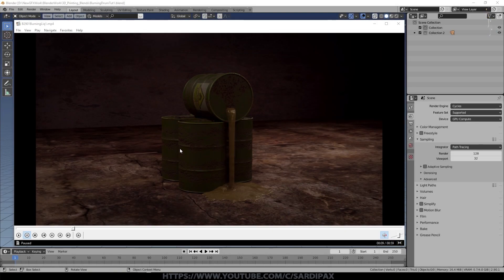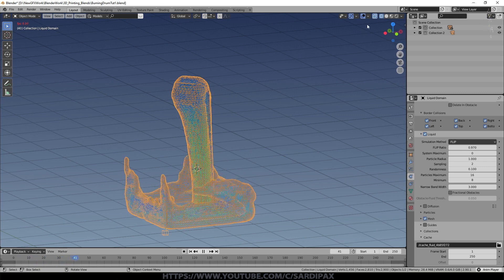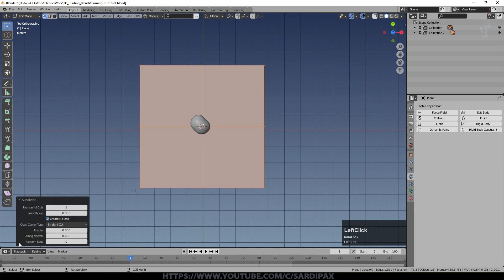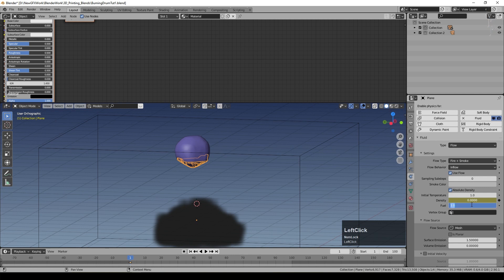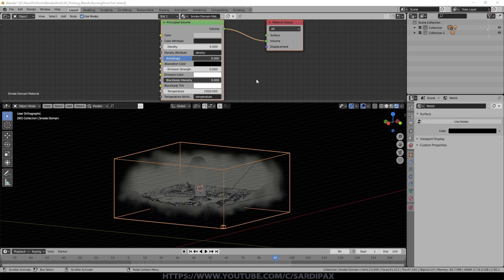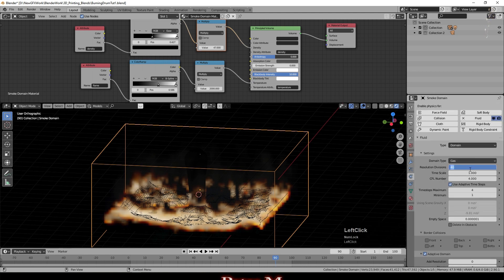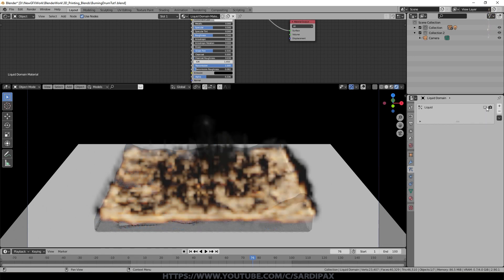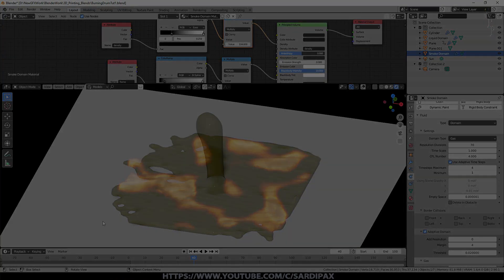Blender Eevee Tutorial - Flaming Fluid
In this Blender Eevee tutorial, I demonstrate how to create a fluid simulation, then use the fluid as the source for a fire and smoke simulation.